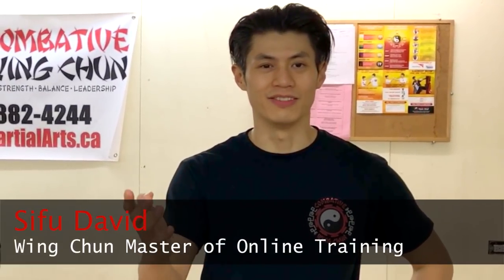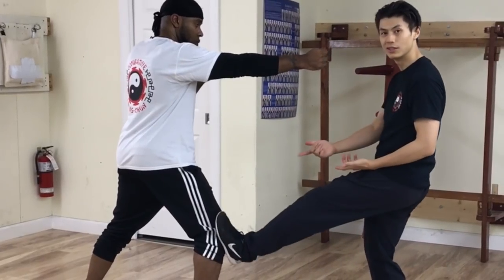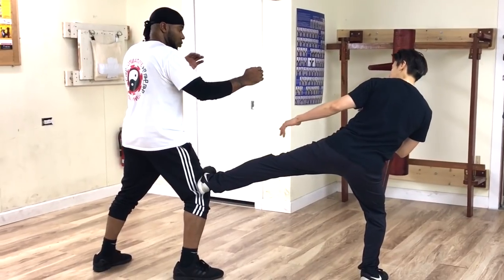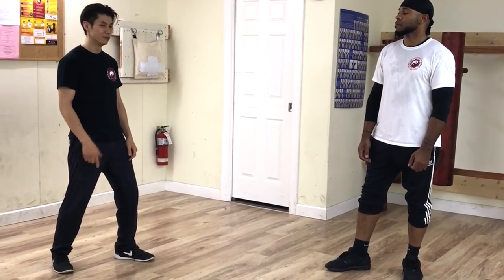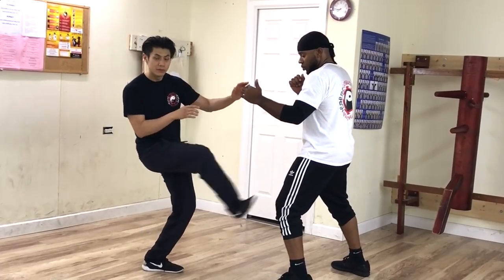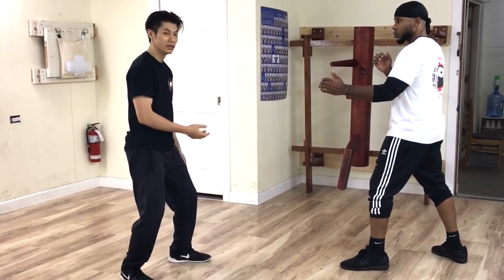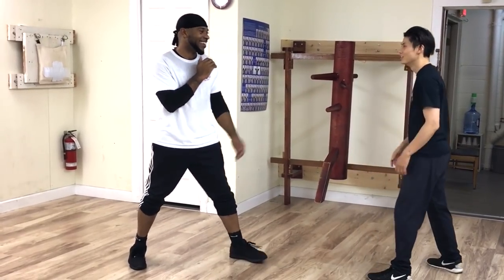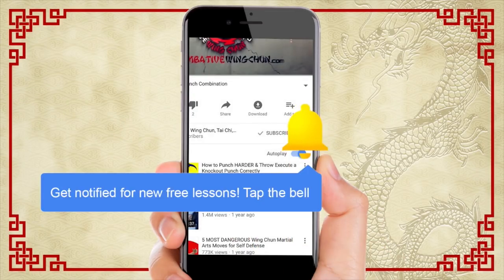3 Wing Chun Kicking Techniques You Must Know